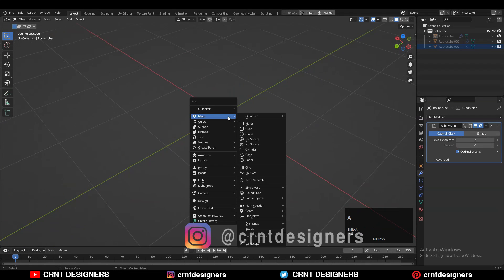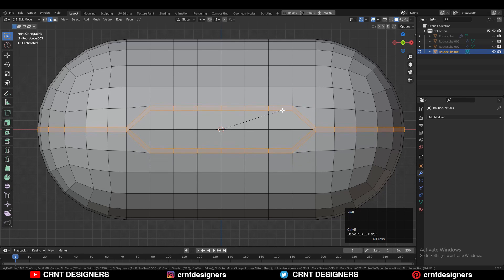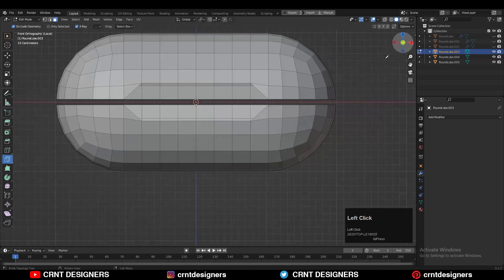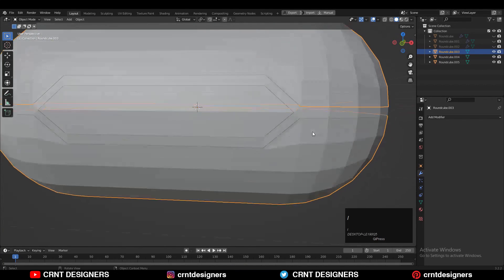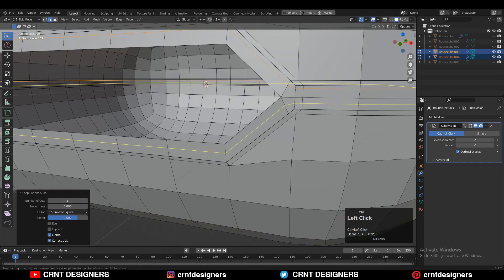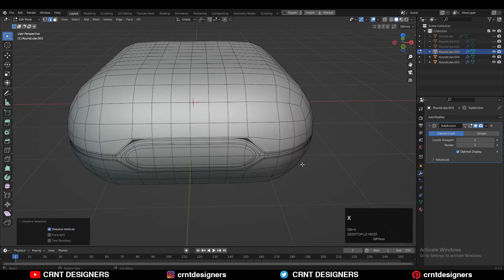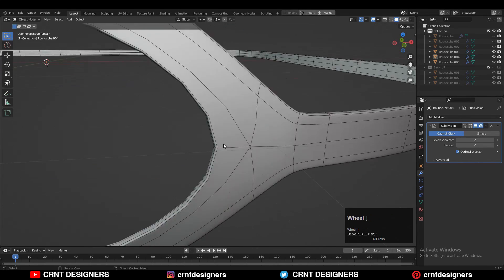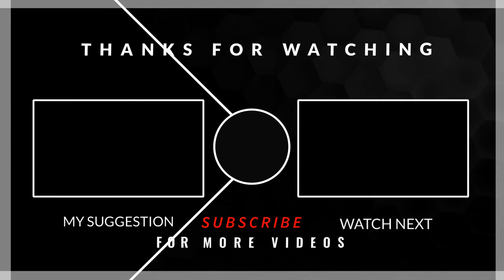Design With Simple Objects _ Blender Subdivision Surface Modeling Tutorial #22